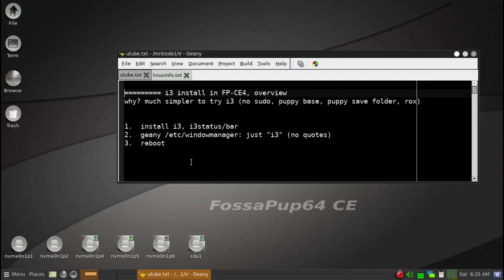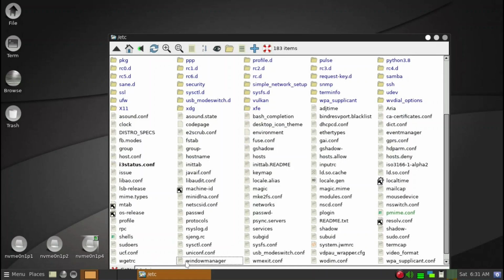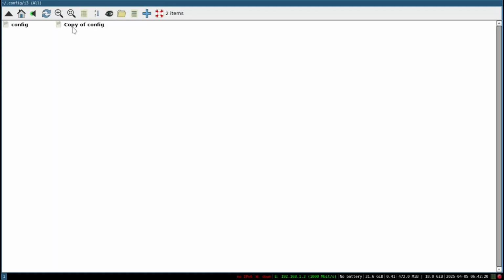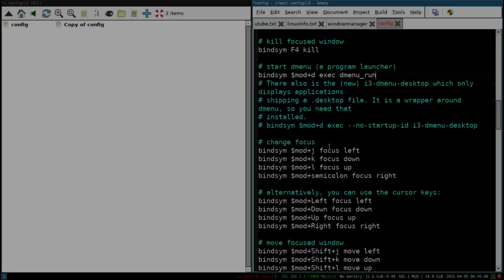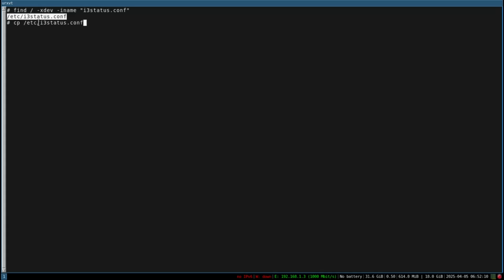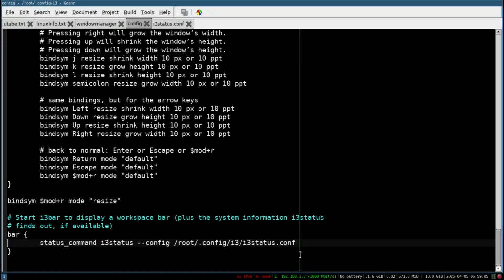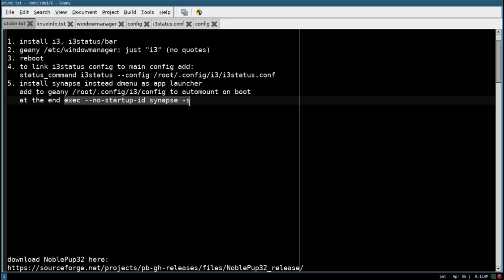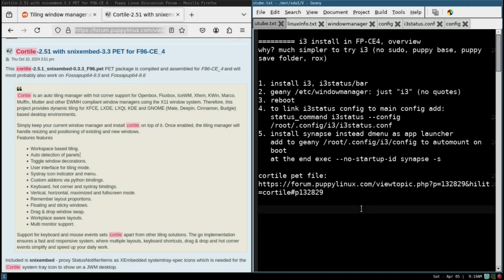i3 tiling window manager install in puppylinux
@puppy_BYTE shows how to install i3 tiling WM in F96-CE4 puppylinux.

1. install i3, i3status/bar
2. geany /etc/windowmanager:  "i3" (no quotes)
3. reboot
4. to link i3status config to main config edit line:
   status_command i3status --config /root/.config/i3/i3status.conf
5. install synapse and automount on reboot
   geany /root/.config/i3/config : add   exec --no-startup-id synapse -s